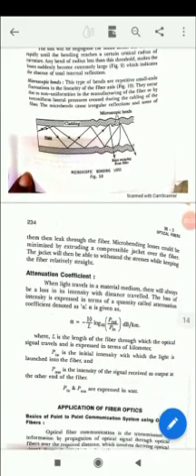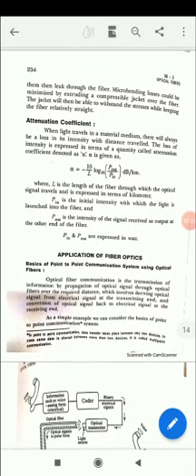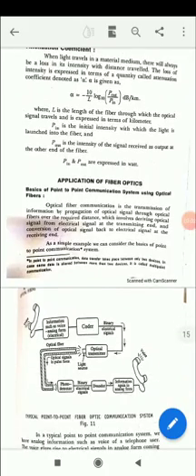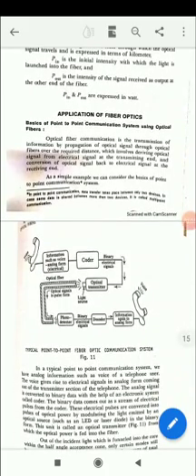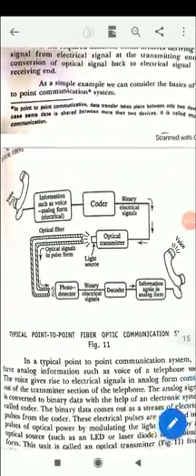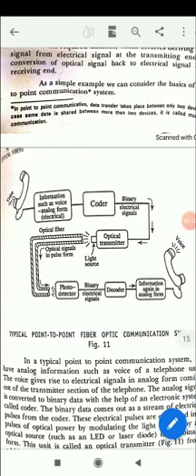18PHY22/Module 3/Video 74/Optical fibers/By Gayatri .k